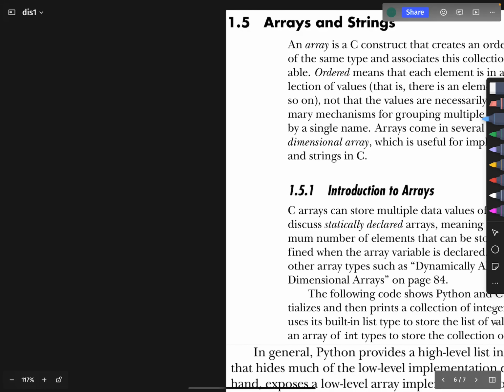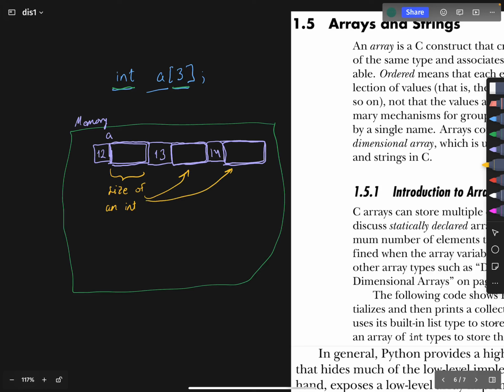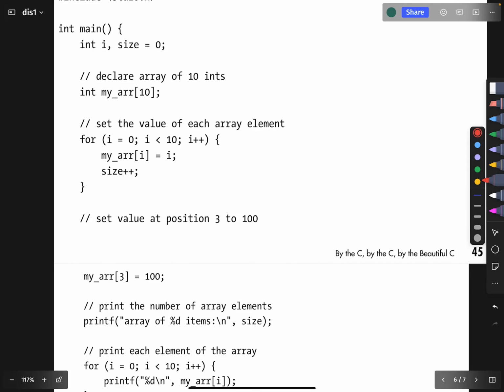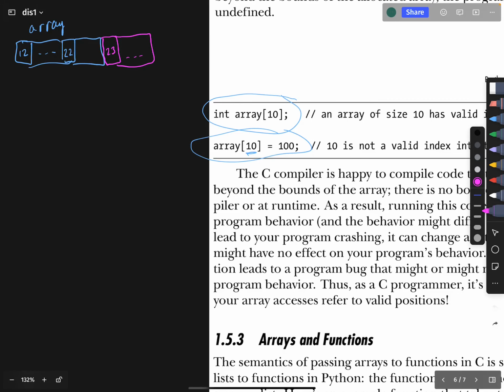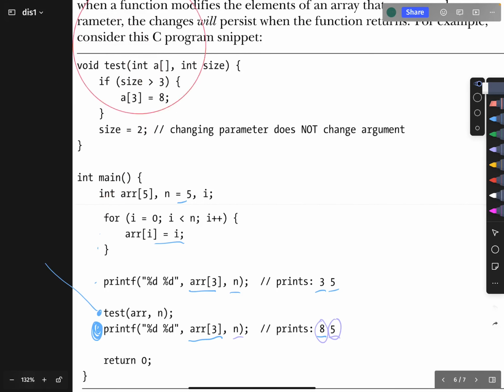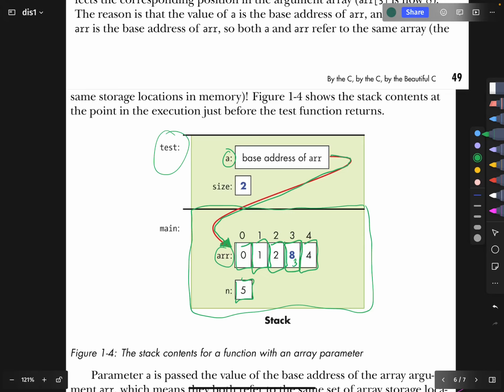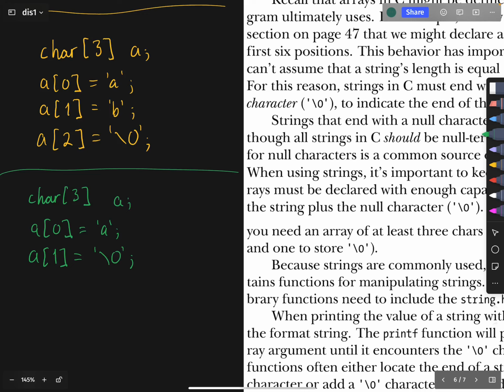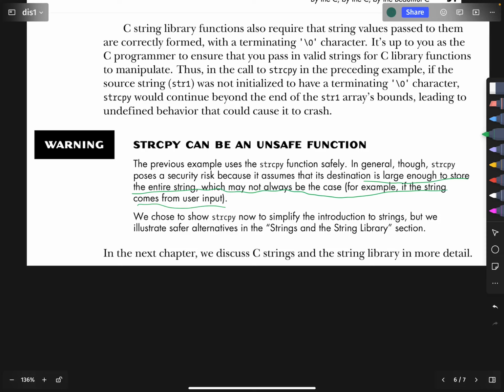Systems Programming - Video 8 - Arrays and Strings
We continue the discussion of Dive into Systems, chapter 1, section 5, discussing arrays and strings.  We only discuss statically allocated arrays but also the pass-by-reference nature of passing these to function calls.  We see a couple string functions from string.h, like strlen and strcpy.